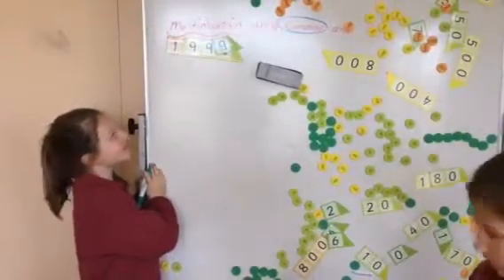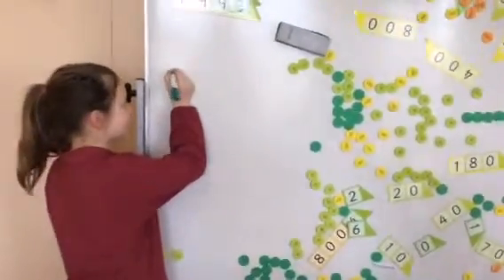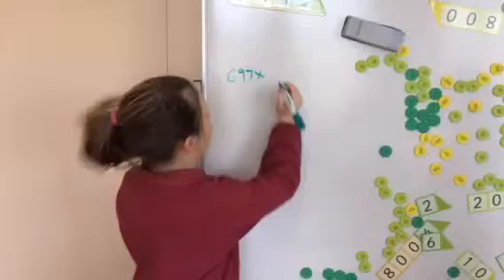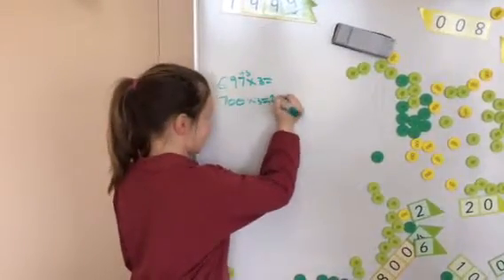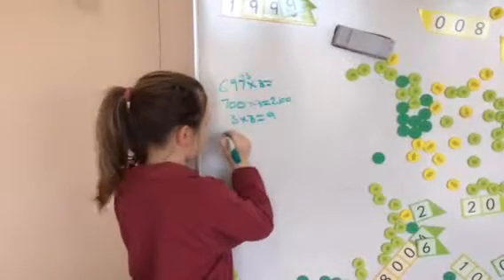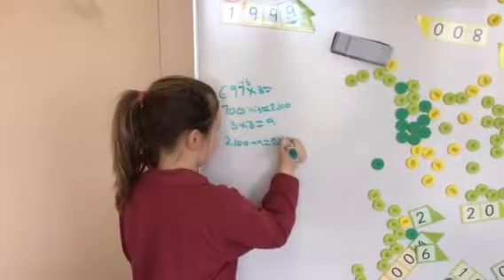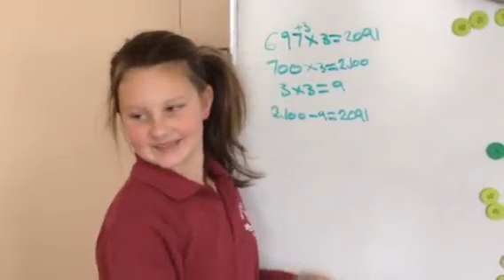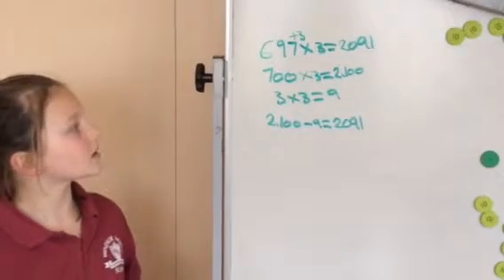Aimee demonstrating rounding...